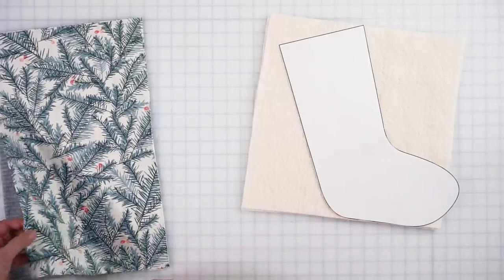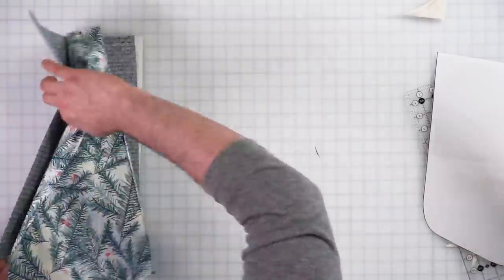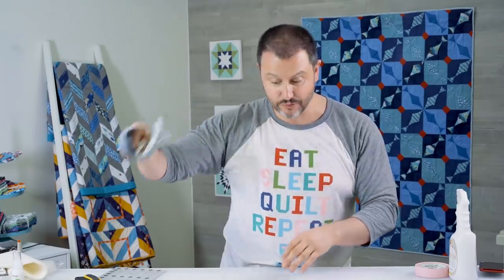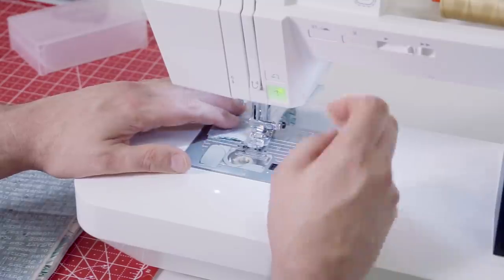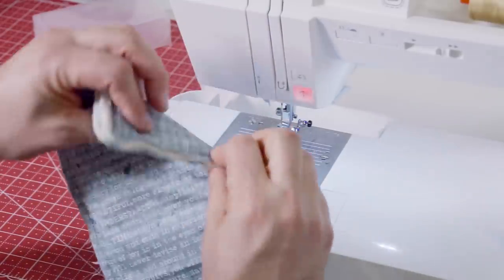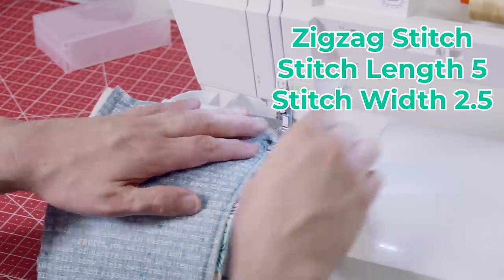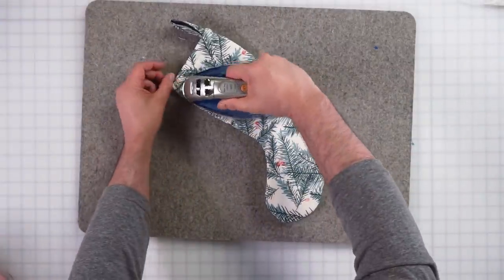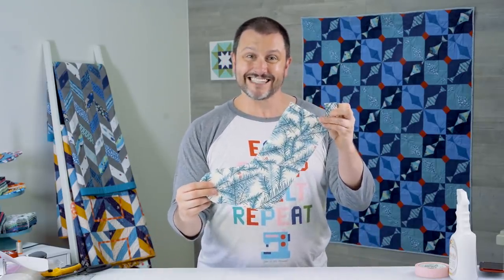Make an Easy 15-Minute Holiday Stocking - Tutorial with Mister Domestic | Fat Quarter Shop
Use the FREE pattern alongside Mister Domestic to make a beginner-friendly holiday stocking. Make this quick and festive stocking to hang in your home or give as a gift. Use classic Christmas patterns, or select custom designs for your family. This is a fast, easy gift to make; add some stocking stuffers and give these to loved ones to hang on their mantle.

All you’ll need for this project is two half-yard pieces of fabric and two 14” squares of batting.

FREE PATTERN
▸ Holiday Stocking Pattern (Stocking template measures approximately 16". If you'd like to use it with 14" batting squares, print at 85% scale.)

▸ 12 pack of Happy Cloud 14” x 14” 80/20 Batting Squares
▸ 17” x 24” Wooly Felted Ironing Mat - Wooly Felted Wonders